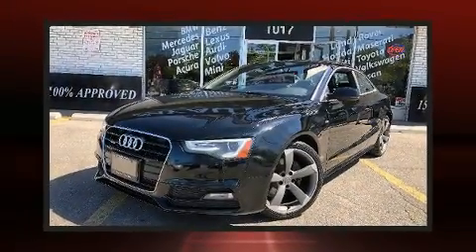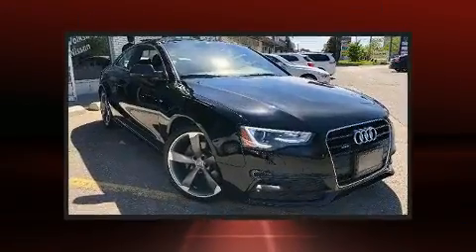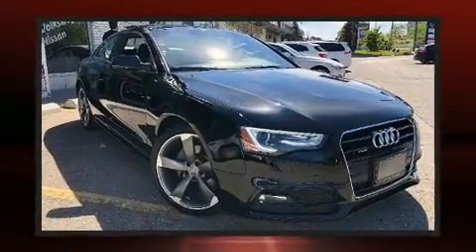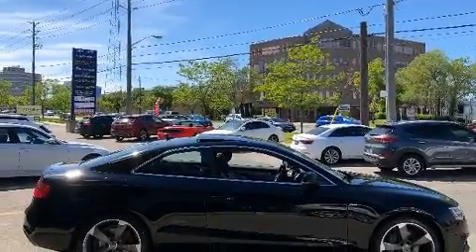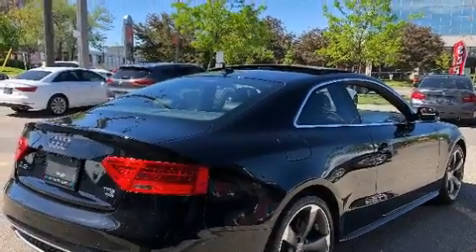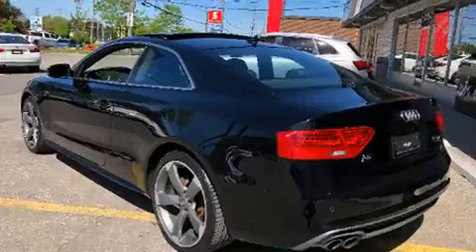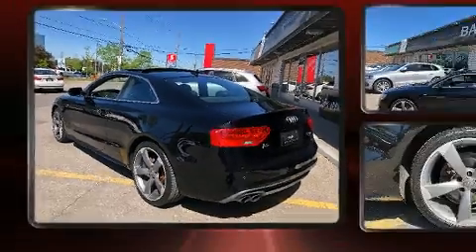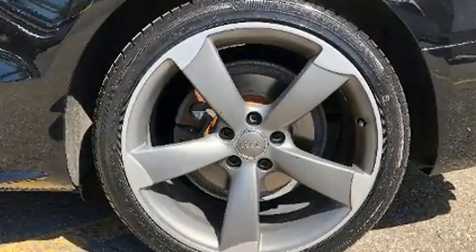2014 Audi A5 2.0 S-LINE/NAVIGATION/PANO ROOF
You can expect a lot from the 2014 Audi A5. This 2 door, 4 passenger coupe has not yet reached the hundred thousand kilometer mark! Audi made sure to keep road-handling and sportiness at the top of it's priority list. Under the hood you'll find a 4 cylinder engine with more than 200 horsepower, and for added security, dynamic Stability Control supplements the drivetrain. All of the premium features expected of an Audi are offered, including: delay-off headlights, front and rear reading lights, a tachometer, a leather steering wheel, turn signal indicator mirrors, an overhead console, and the power moon roof opens up the cabin to the natural environment. Take assurance in side curtain airbags, providing head protection in the event of a severe collision. Our knowledgeable sales staff is available to answer any questions that you might have. They'll work with you to find the right vehicle at a price you can afford.